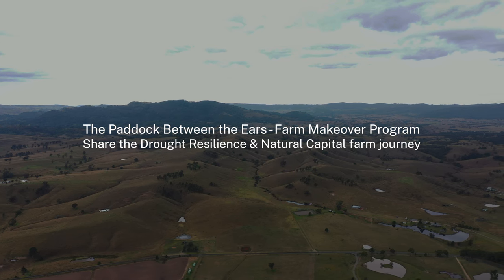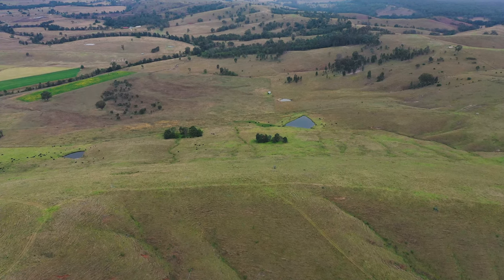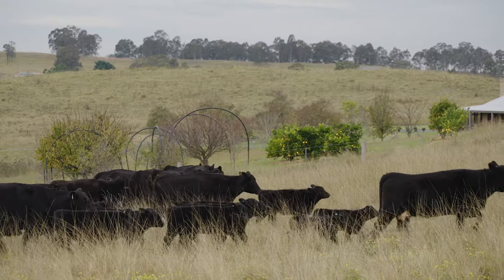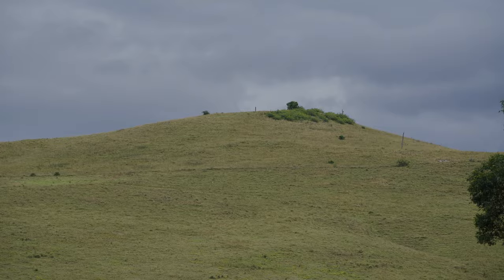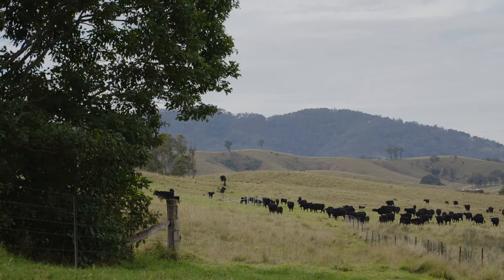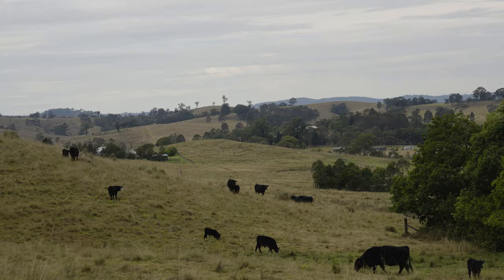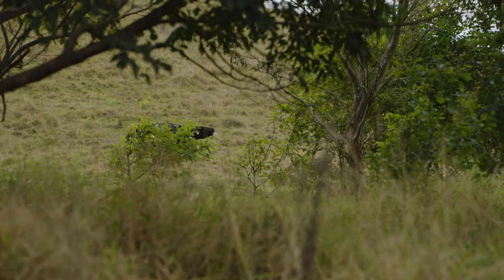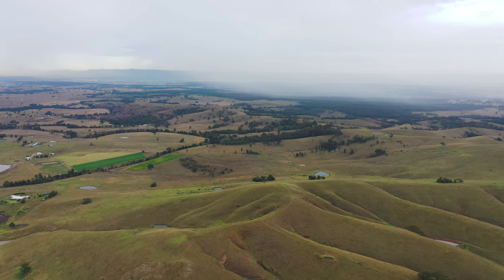Bringing Back Shade and Shelter for Livestock and Native Birdlife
Share the Kirkwood family’s journey improving natural capital and drought resilience on their Hunter beef property. Through staged investment in establishing small tree-lots, they have not only returned birdsong to the hills of the Westbrook Valley near Singleton but created a series of refuges from the summer heat for their Angus breeding herd. Their the Paddock Between the Ears - Farm Makeover Project is establishing another two tree lots shading pastures and livestock and re-establishing woodland pockets for native birds.